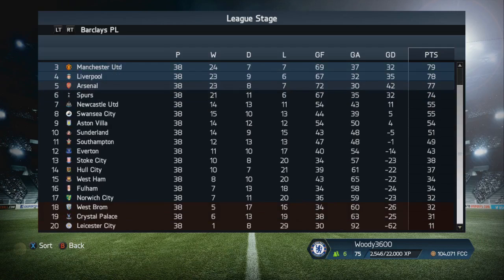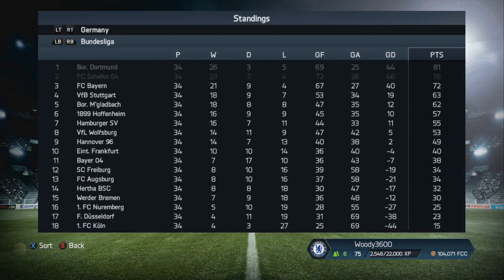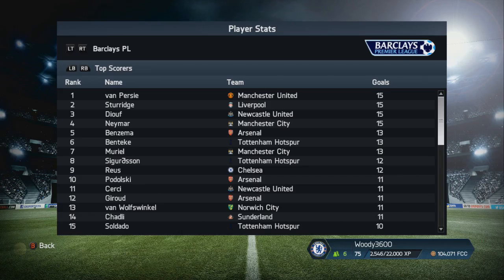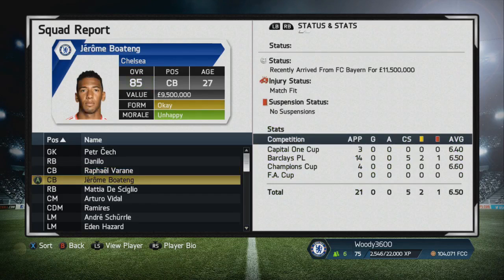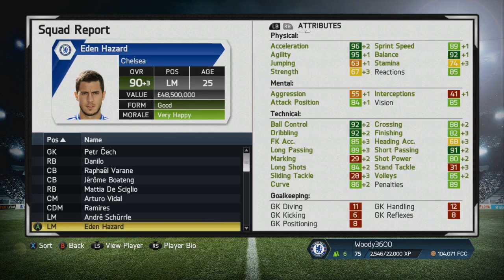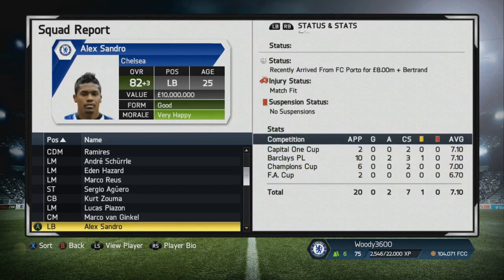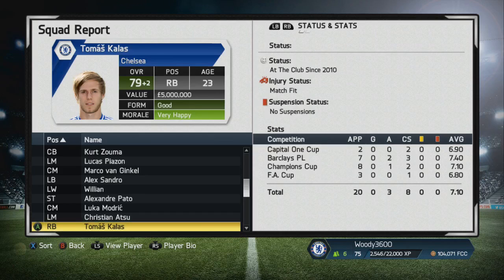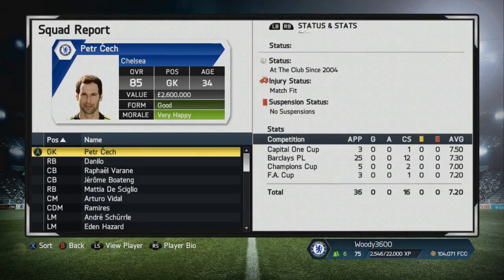FIFA 14 XB1 | Chelsea Career Mode Ep80 - SEASON 3/SERIES ROUND UP!!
NEW SCHEDULE AS OF 14/04/14 (All Time are GMT)